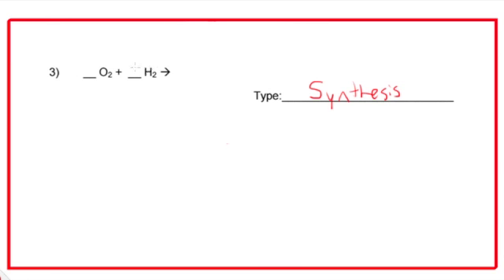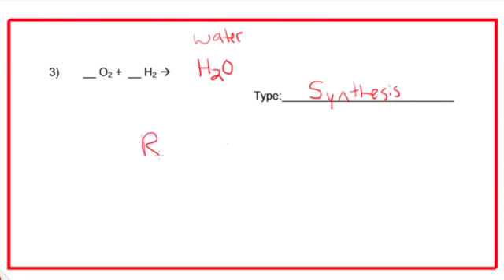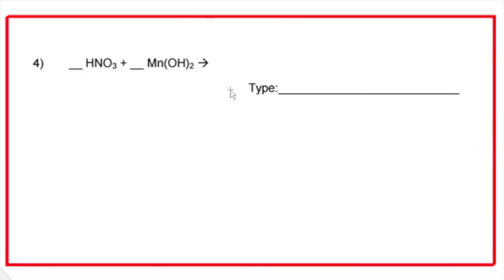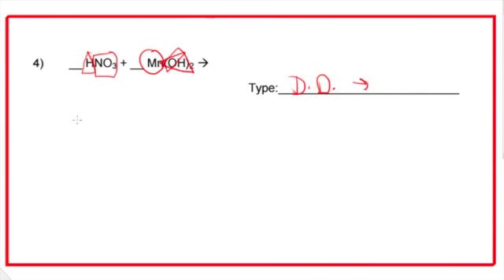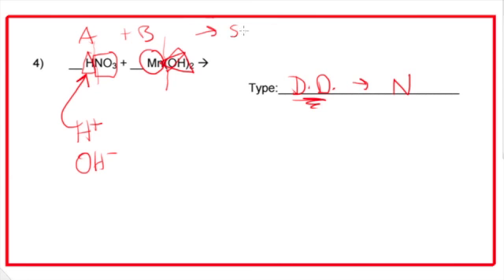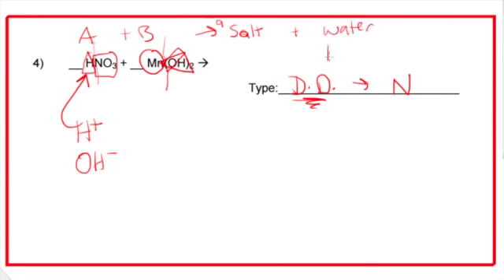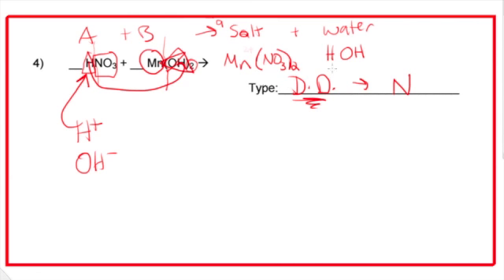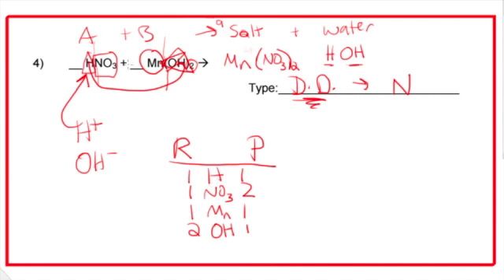Predicting Products Practise 2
This video is about Predicting Products Practise